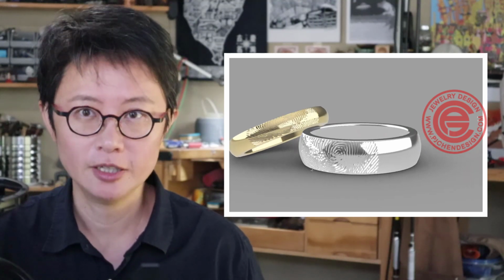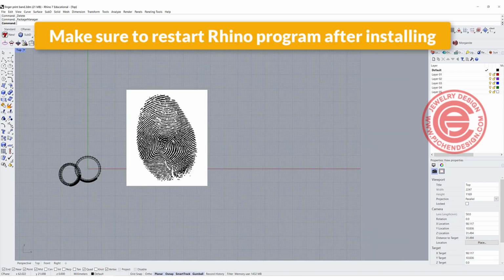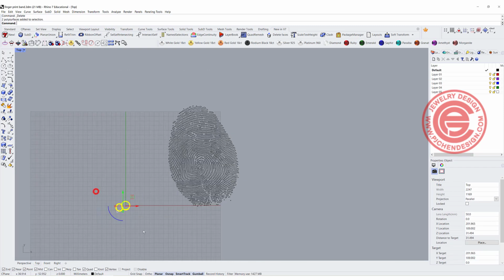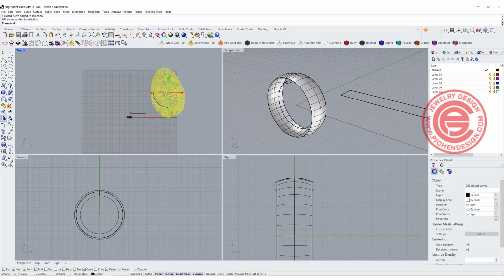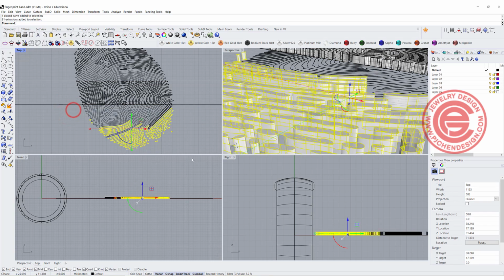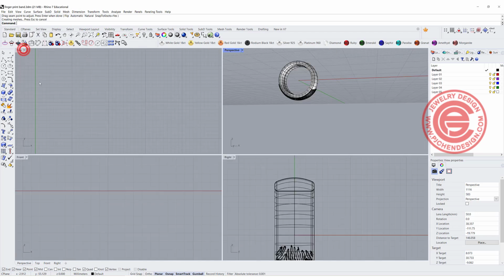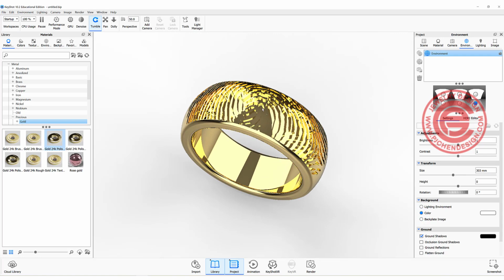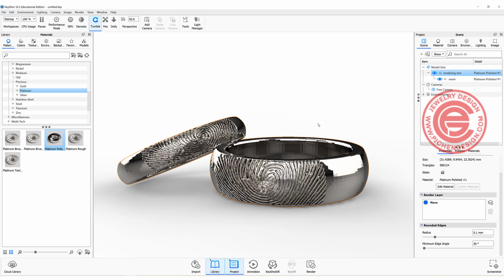Fingerprint Ring Band- Jewelry CAD Design Tutorial 3D Modeling with Rhino 3D #246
In this jewelry CAD 3D modeling tutorial, I would like to share how to custom a ring band for fingerprint images.

★☆★ If you found this video helpful, help me to spread the word by liking or commenting. It helps me to reach more people and allow me to create more videos!eate more videos!